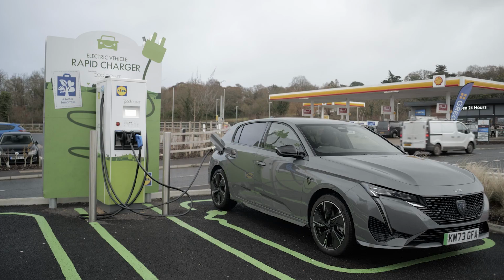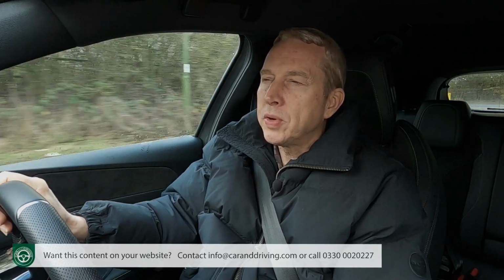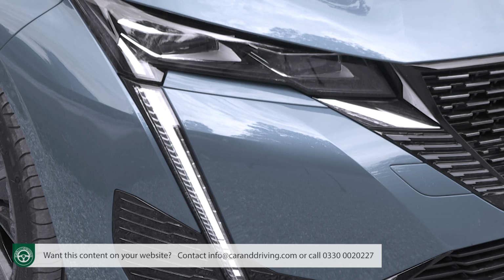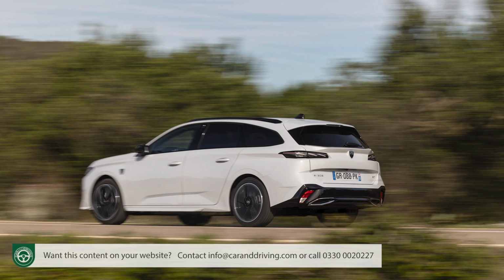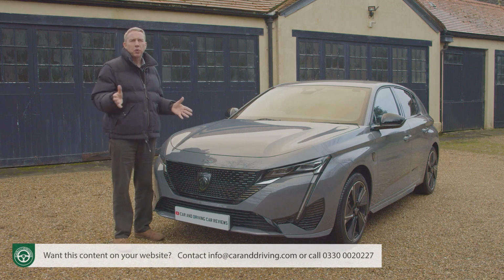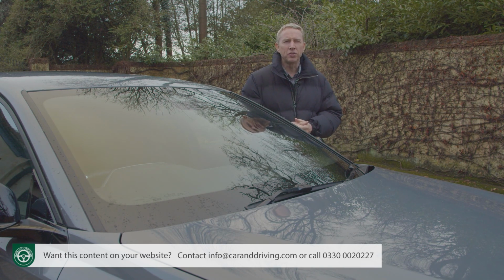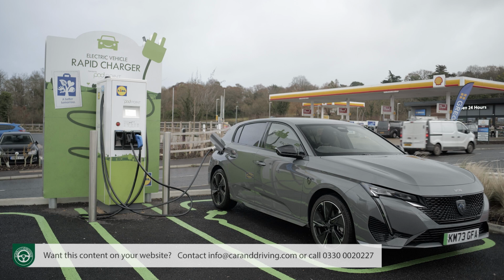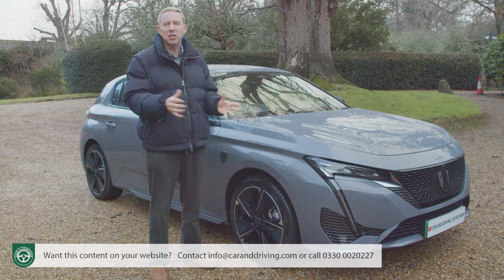Comprehensive review of the **NEW Peugeot E-308 2024!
Google Store Lease A Car With LeaseLoco Comprehensive review of the **NEW Peugeot E-308 2024!

overview 00:00
background 00:29
driving experience 01:48
design and build 04:52
market and model range 12:02
cost of ownership 16:19
summary 20:07

Jonathan Crouch writes an in-depth Peugeot E-308 2023 review.

Peugeot's E-308 aims to raise the benchmark for what a family EV can offer. Jonathan Crouch takes a look.

Ten Second Reviewword
Conventional family hatchbacks that are also full-EVs are thin on the ground, but Peugeot's E-308 hopes to set a trend for them. It comes in hatch and estate forms and aims to establish some fresh standards for the kind of car a family EV should be.

Background
Something we haven't seen much in the current explosion of full-electric compact cars are EV versions of conventional family hatchbacks. True, if you're looking at either a Volkswagen ID.3 or a Kia Niro EV, that's essentially what you've got, but both those manufacturers pretend those cars are Crossovers. Here is something much more straightforward, the Peugeot E-308.

In terms of conventional EV family hatches, you could argue that it's the first one we've seen since the Volkswagen e-Golf was discontinued in 2019. Unlike that car, there's more than one body style, an SW estate offered as well as a 5-door hatch. And developed alongside this model with exactly the same 54kWh battery and powertrain are full-electric versions of its close Stellantis Group cousin, the Vauxhall Astra. This 308 was the first of the two cars to market and joins the existing 308 Hybrid Plug-in model for those wanting to make a more eco-minded choice in this segment.